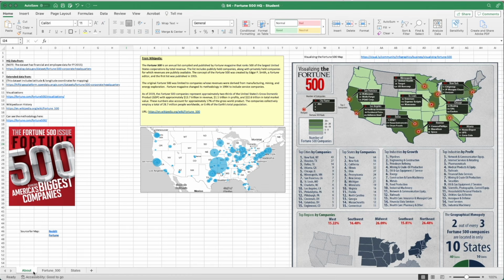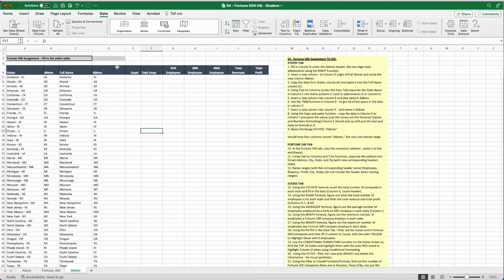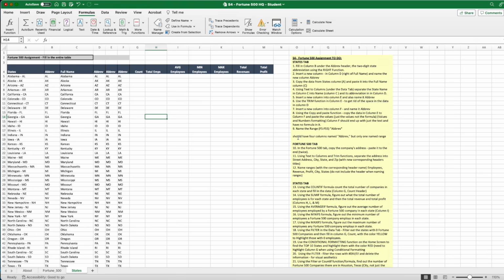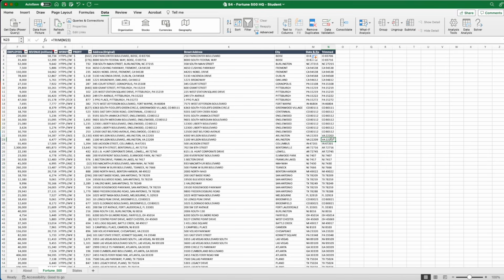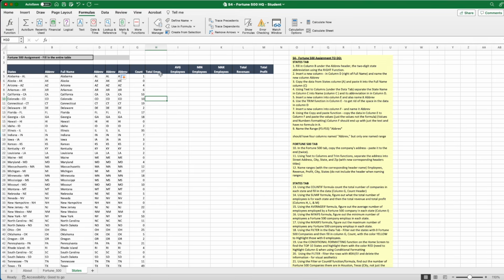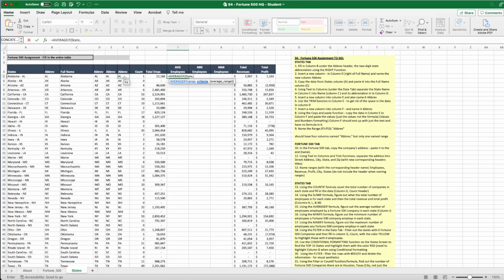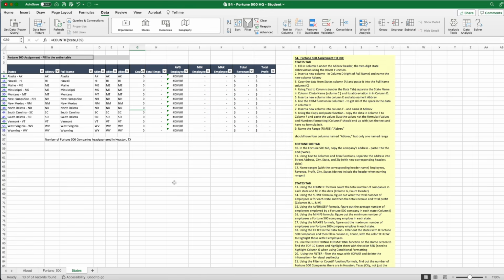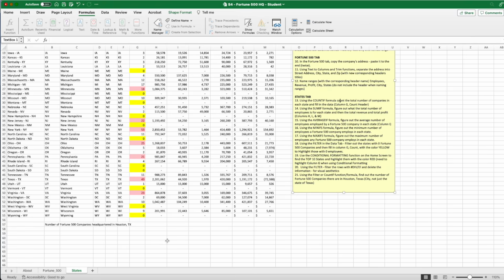S5 Excel Fortune 500 Assignment - MGMT 2400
Excel Learning Objectives: for Assignment S4: Fortune 500 Companies MGMT 2400
1. Using the "RIGHT" and "LEFT" functions (other kinds of this type of function include; left, right, & middle)
2. Inserting columns, then copying & pasting data. Learning the difference between copying and pasting formulas and copying and pasting values to better represent and search data in a table. Mining data from a data set (extracting information).
3. Learn how to use the "TRIM" function.
4. Learn to use the TEXT to COLUMNS function in the Data Tab
5. Use the following formulas to extract data for information: COUNTIF, SUMIF, AVERAGEIF, MINIFS, and MAXIFS
6. Use the FILTER on the HOME screen or the DATA screen/tab to highlight data and count.